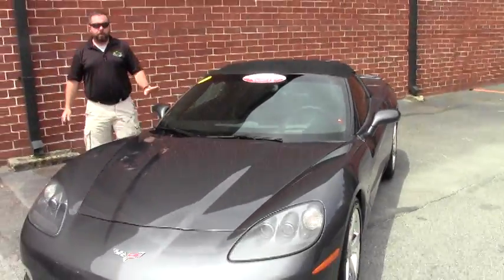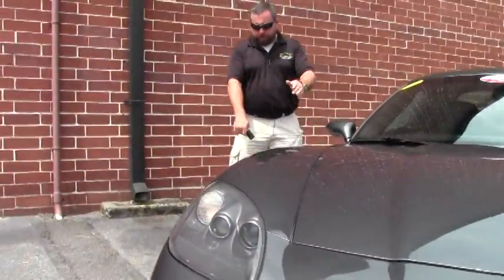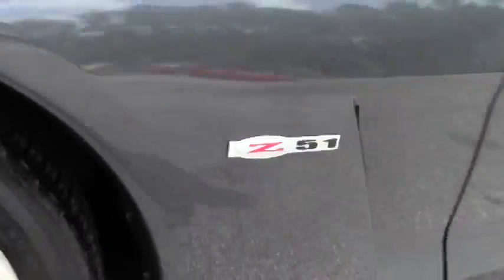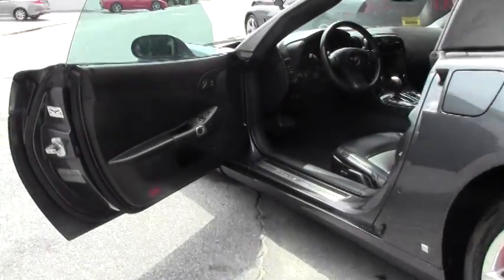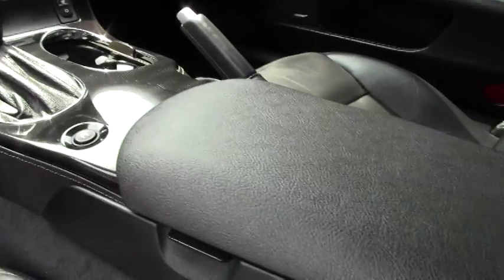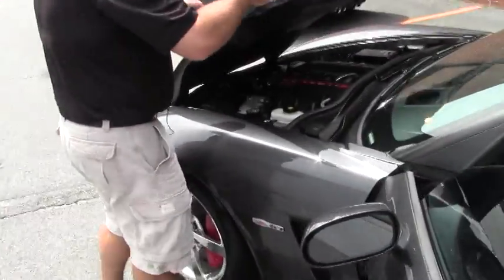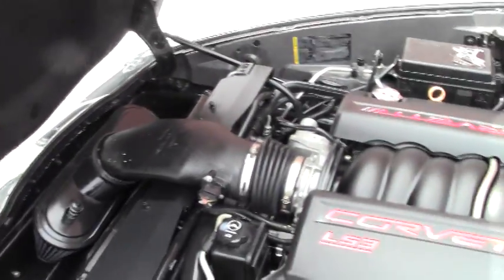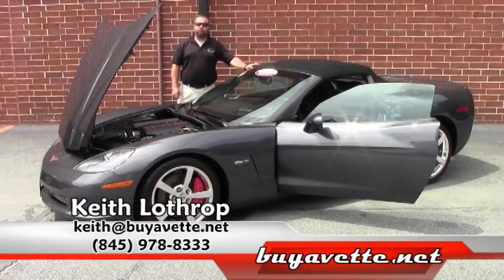2009 Corvette Z51 3LT Convertible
2009 Corvette Z51 3LT Convertible For Sale

Cyber Gray exterior, Ebony interior, Ebony convertible top.

440hp LS3 engine, 6 speed automatic paddleshift transmission, posi rear-end.

Coming with a clean Carfax and 38,319 miles, this 2009 Corvette Z51 Convertible is LOADED with options, and is in nice condition as well. This car's paint is vg, with a great shine. Convertible top is vg-exc, and factory polished "gumby" wheels are in overall good condition. Premium Michelin Pilot Sport A/S ZP runflat tires show an average of 8/32nds tread depth remaining. The interior of this 2009 Corvette Z51 Convertible shows vg factory leather seats, steering wheel, and door panels, and a good-vg center console. Additions to this car include an SLP Blackwing cold air intake, billet aluminum front grille, Z51 fender badges, polished rear bumper fill-ins, full width body color rear spoiler, Red brake caliper covers, and a polished oil filler cap with C6 logo. This car features a corrosion-free subframe, has been fully serviced, and all instrument gauges, lights, turn signals, brakes, engine, transmission and rear-end are all in good operating condition. Please do not assume that this is an average condition Corvette, as Buyavette specializes in "hand-picked Corvettes" that are loaded with expensive factory options. All of our Certified Corvettes are way above average condition for the miles. In addition, they are all fully serviced. Consider that sellers rarely spend money getting full service before offering their car for sale. Dealers typically only wash the car before offering it for sale. We however adhere to strict quality control standards when purchasing, as well as inspections and service. All Certified Corvettes are fully serviced and ready to enjoy. Give us a call to take home this loaded '09 droptop today! 38K Miles.